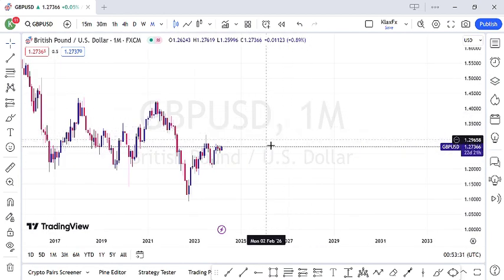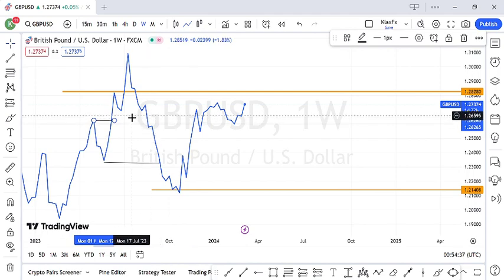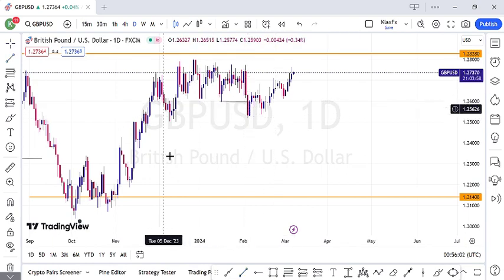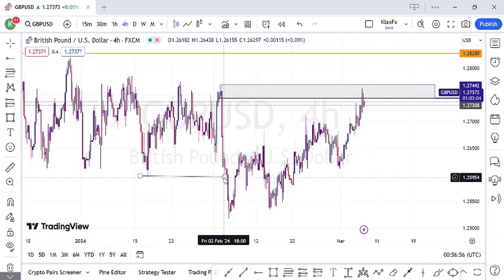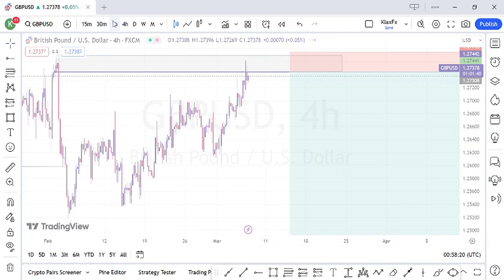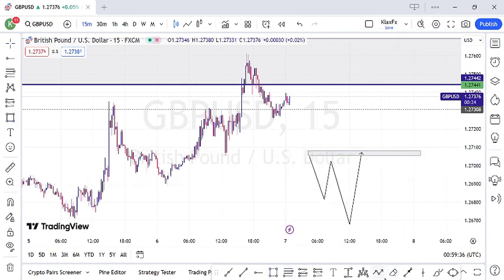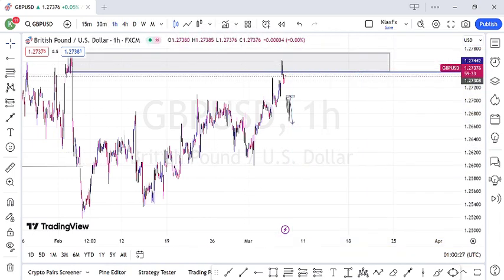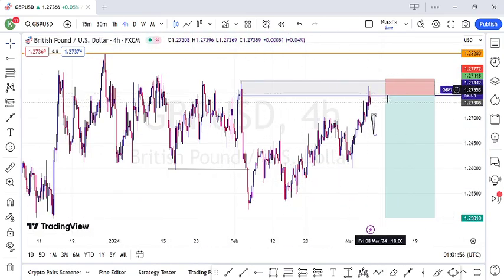GBPUSD Trade Review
A quick trade setup am looking at on GBPUSD with good entry criteria